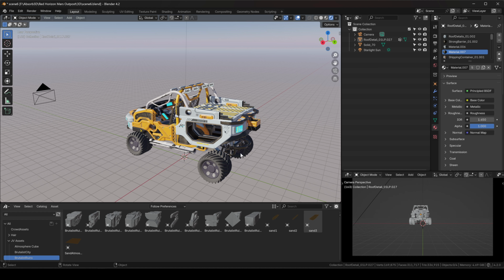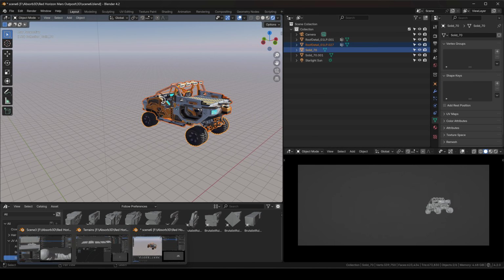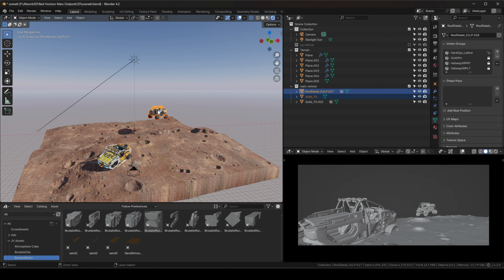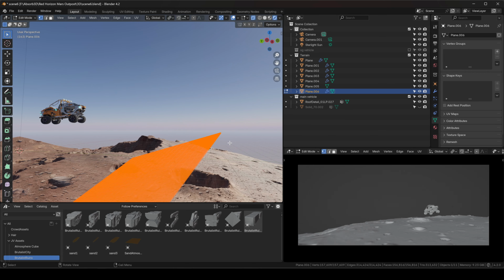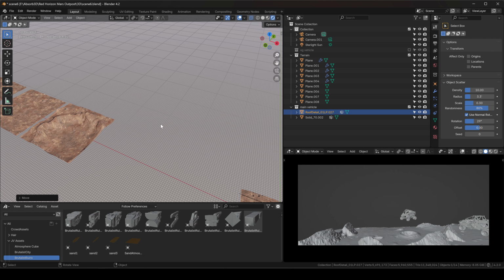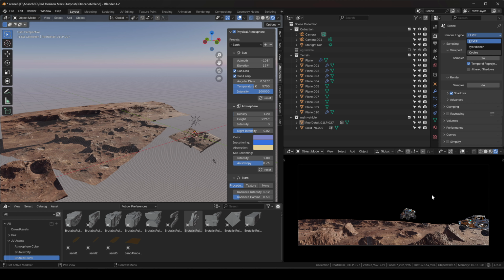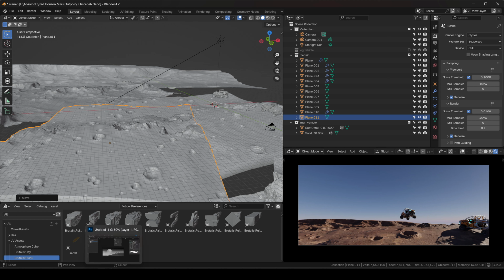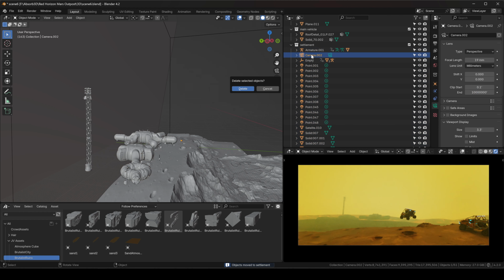KICKSTARTER DAY 17 : Cinematic Shots in Blender for Concept Art Part 1